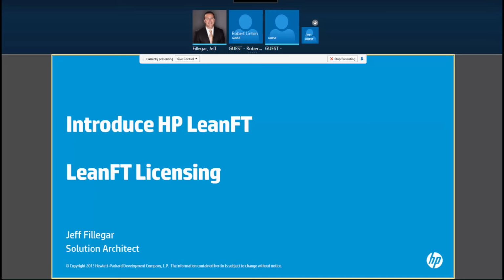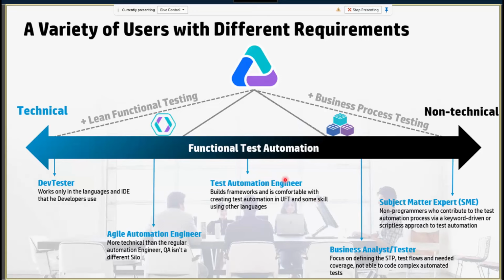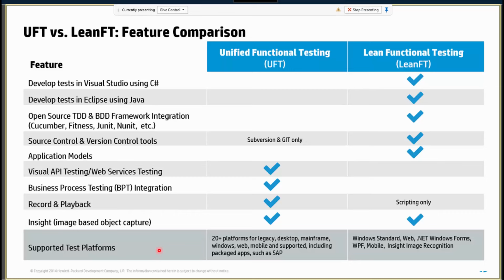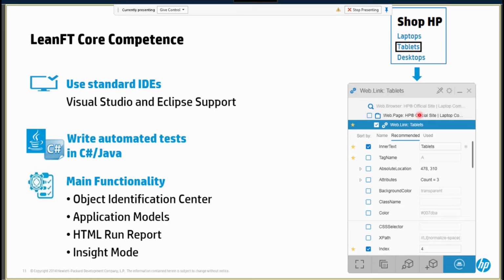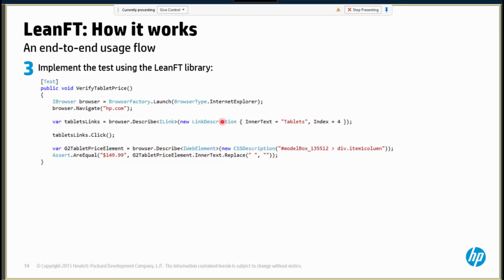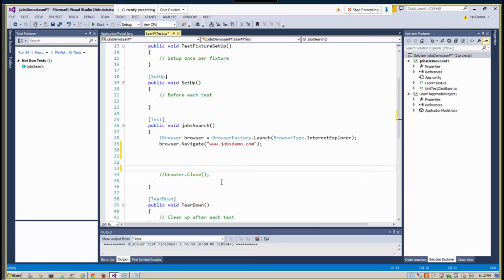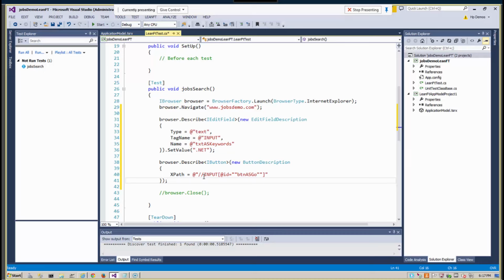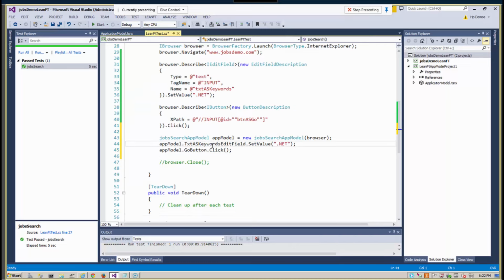9 23 2015 LeanFT with Jeff Fillegar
HP presents LeanFT at DC Agile Software Testing Meetup 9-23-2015